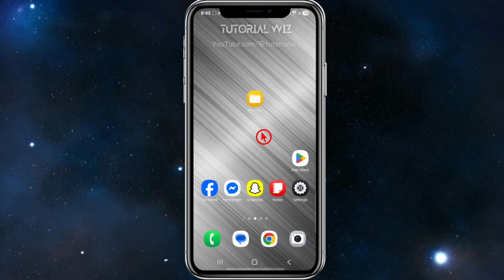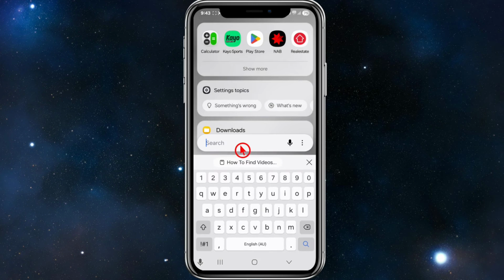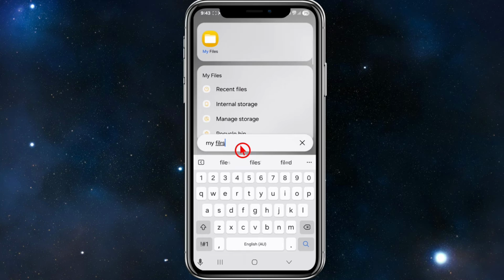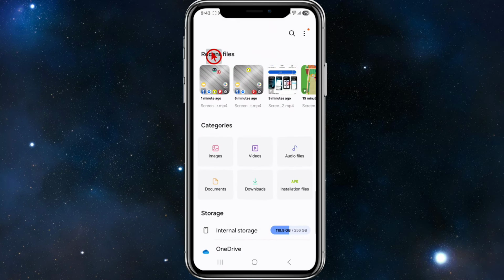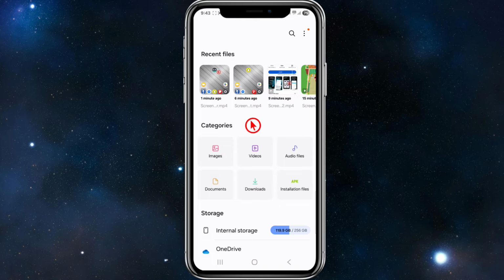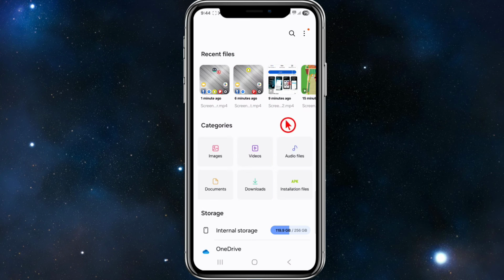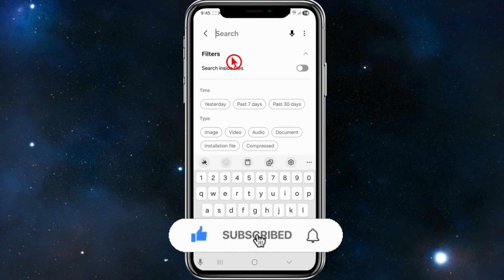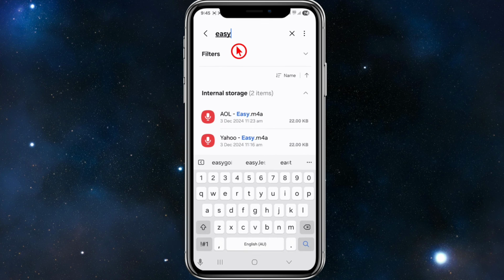How To Find Videos Pictures And Files On Android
In this tutorial, I’ll show you how to find your videos, pictures, and files on any Android device quickly and easily. You’ll learn how to use your phone’s built-in file manager and some helpful tips for better file organization. Whether you’re struggling to find that one video or simply want to browse your media files, this video has you covered.